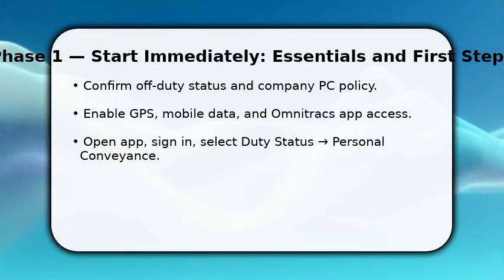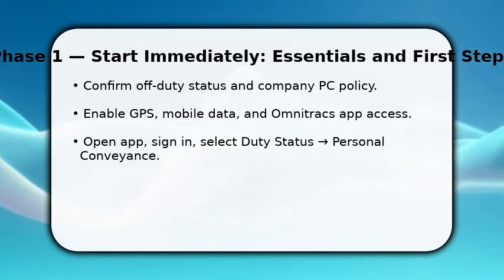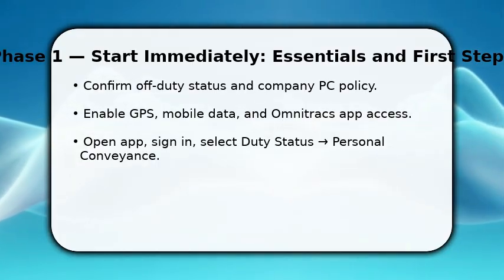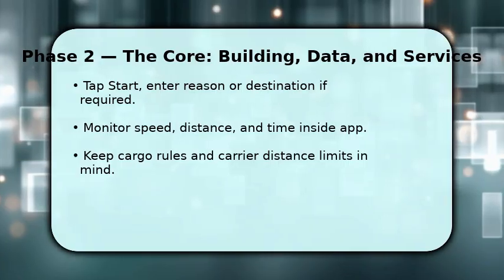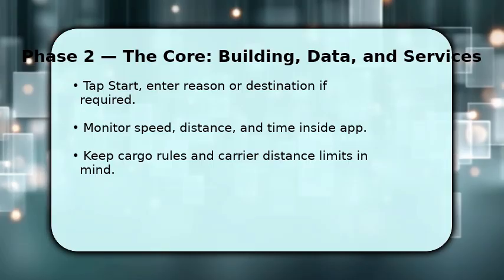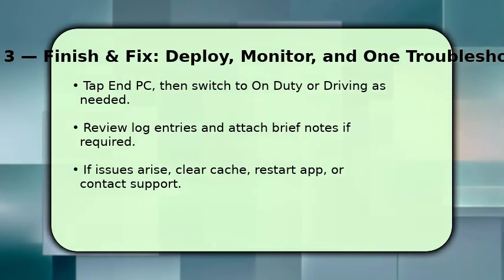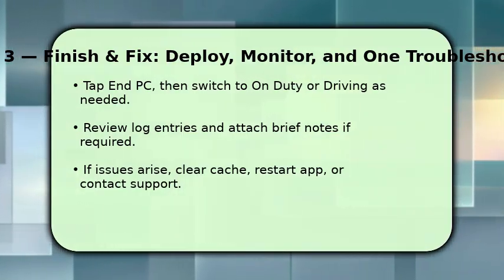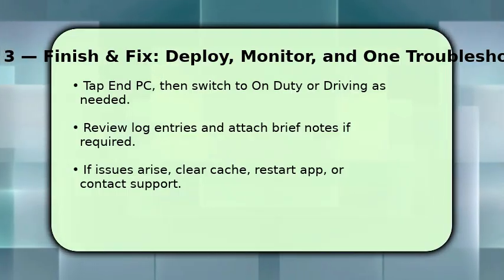How to Use Personal Conveyance on Omnitracs - Easy Guide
How to Use Personal Conveyance on Omnitracs - Easy Guide | 🔒 Surfshark VPN Deal — Stay private and secure. $1.99/mo + 3 Months Free ▸

Discover the ins and outs of personal conveyance on Omnitracs with our easy-to-follow guide. Learn how to efficiently manage your fleet's travel, save time during business trips, and optimize routes for cost savings.

personal conveyance, Omnitracs, fleet management, business trip efficiency, route optimization